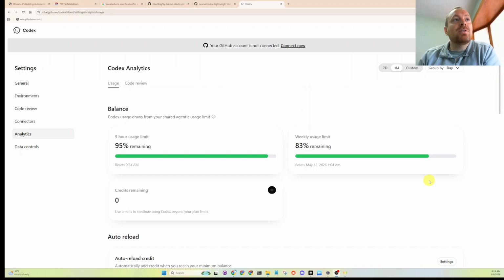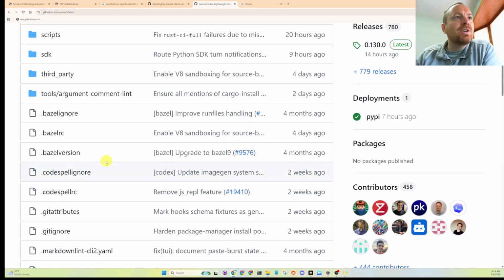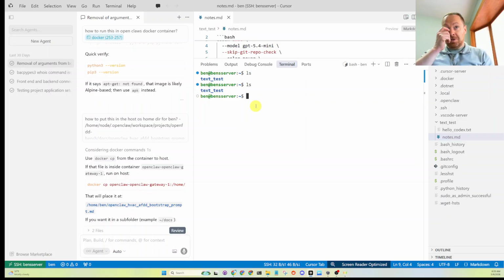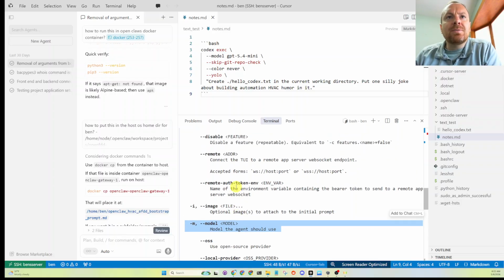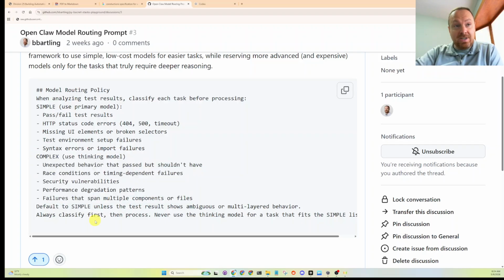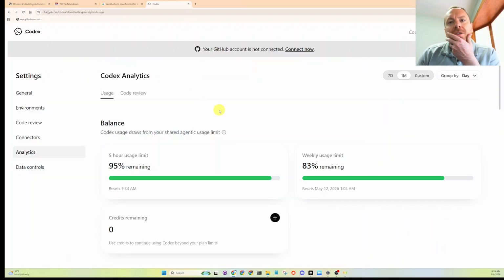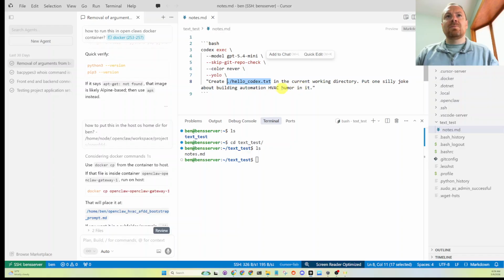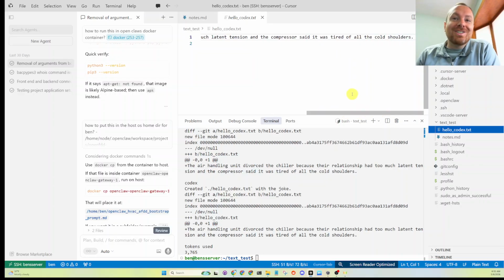Introduction to the Codex CLI for Custom Agentic AI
This video is an introduction to the Codex CLI, which frameworks like OpenClaw or Hermes Agent Framework use under the hood. But instead of relying on large frameworks, we can experiment with using the Codex CLI directly in a completely DIY style.

This is still part of the ongoing “Can AI Build a Free BAS (Building Automation System)?” series, which originally focused on traditional software engineering and vibe coding using tools like Cursor AI IDE.

Now the experiment is shifting toward something more autonomous. Instead of just helping write code, can AI begin handling more of the architecture, planning, maintenance, and implementation itself?

This is basically a weekend experiment, so why not push it further and see what happens if we feed AI a real building automation specification that would normally be implemented by BAS contractors using proprietary frameworks and tooling.